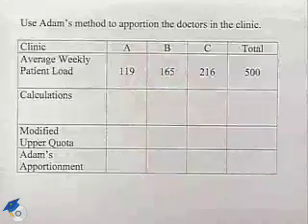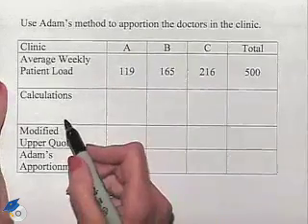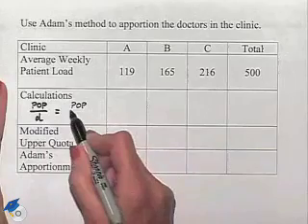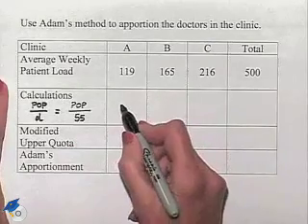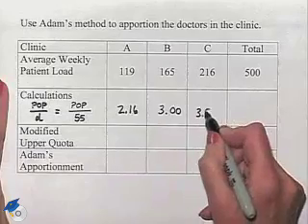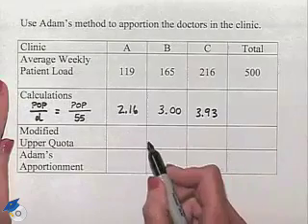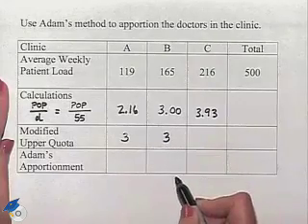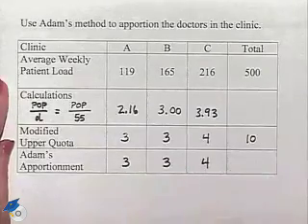Blitzer Thinking Mathematically Ch 14 Ex 21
A professor shows how to use Adam's method.